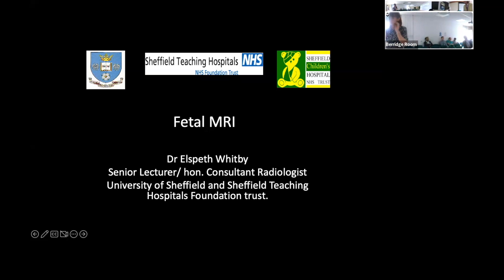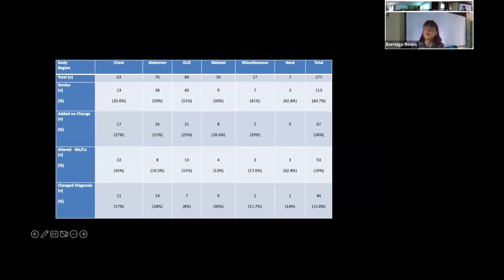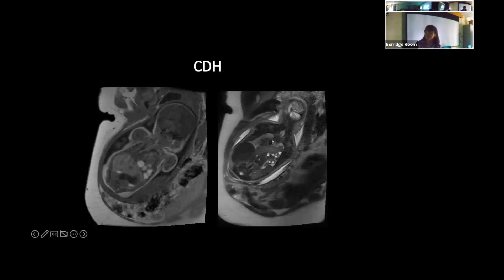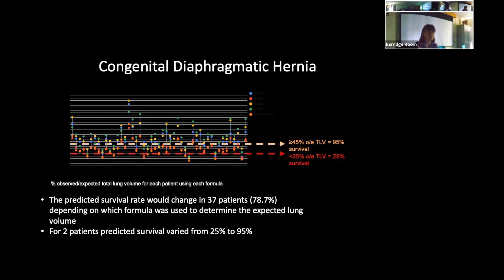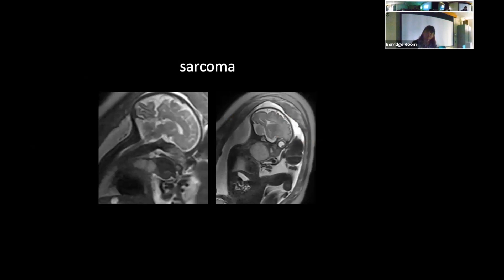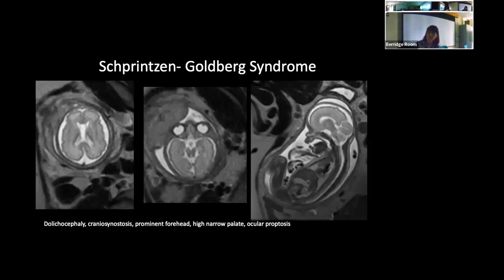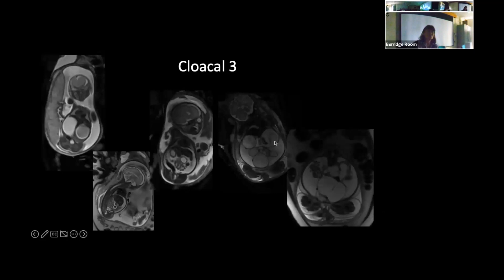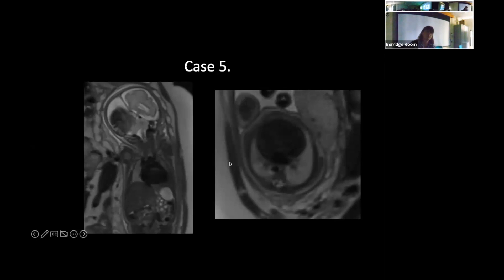“Sheffield teaching hospital Fetal MRI – where are we at? where are we going?” by Dr Elspeth Whitby